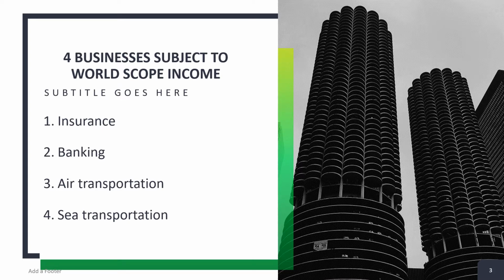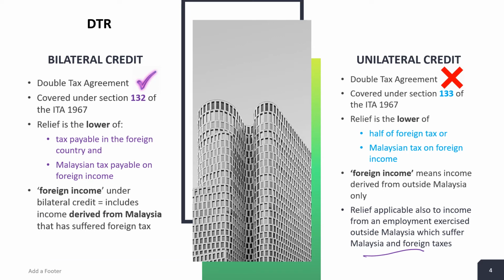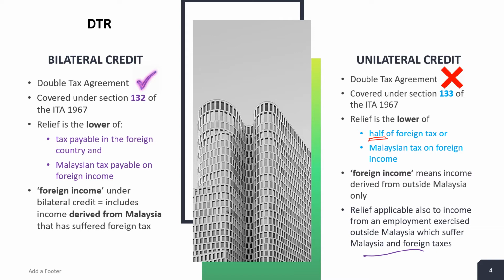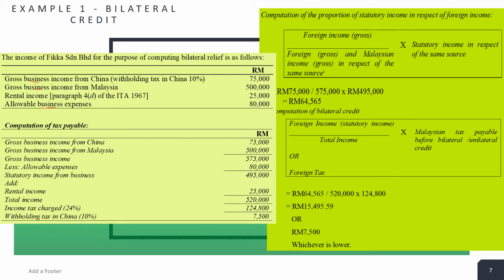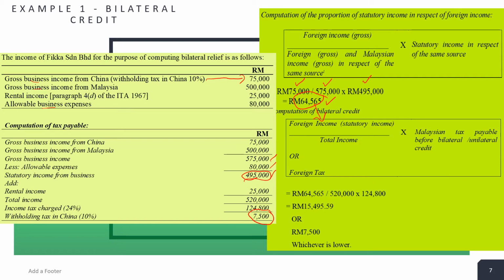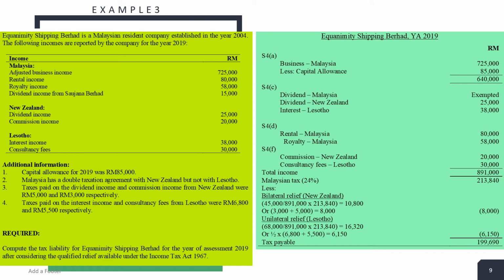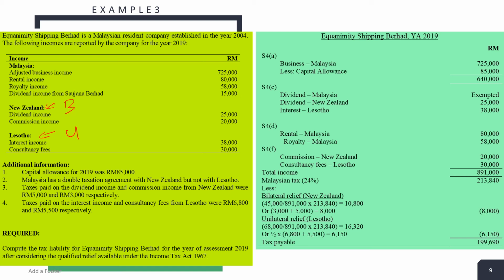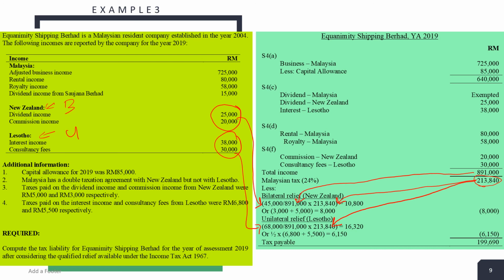Double Tax Relief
Double Tax Relief, Double Tax Agreement, Bilateral Relief, Unilateral Relief, Tax Treaty